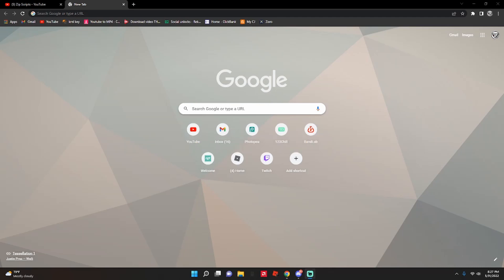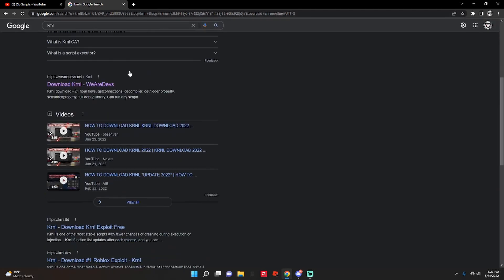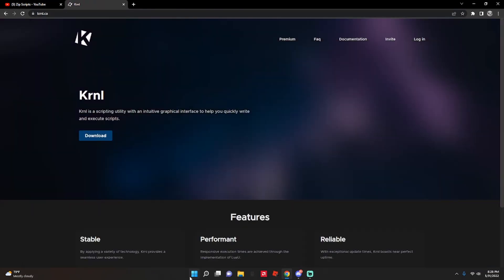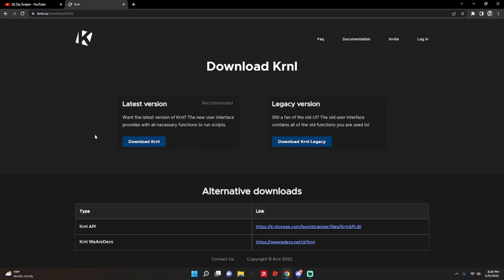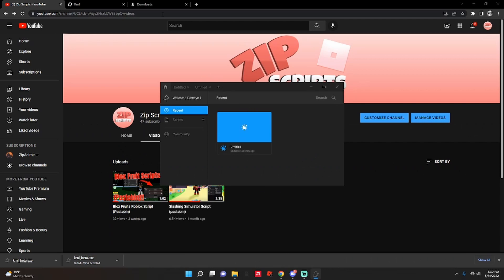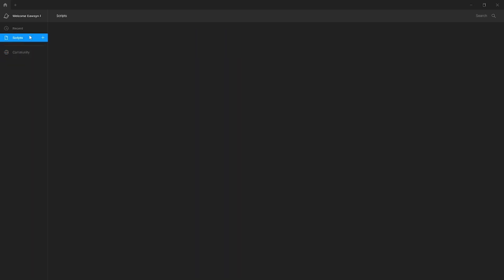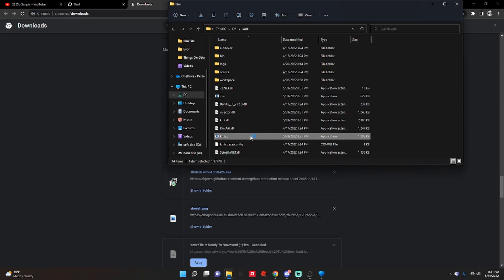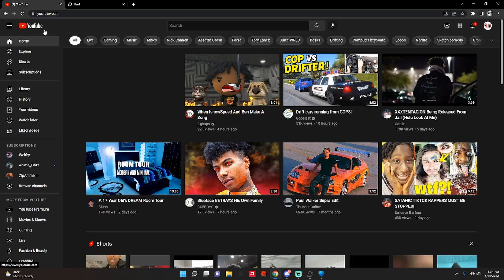How To Download The New Krnl (Krnl Beta)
Tutorial on how to download the new krnl